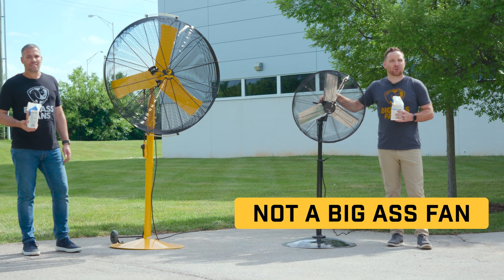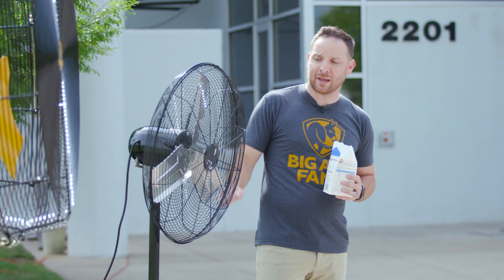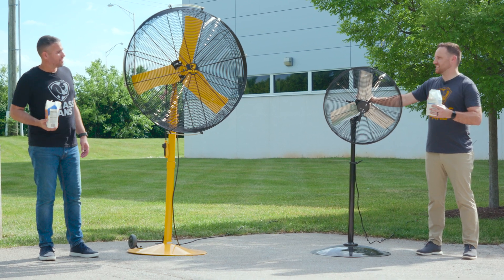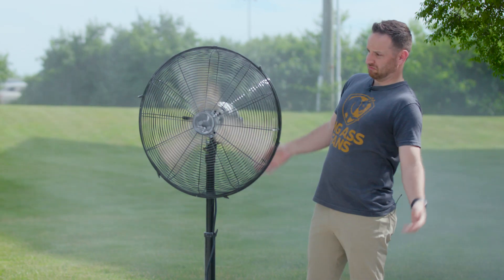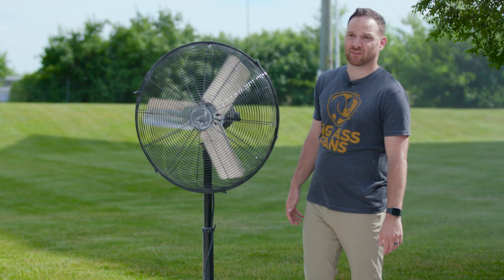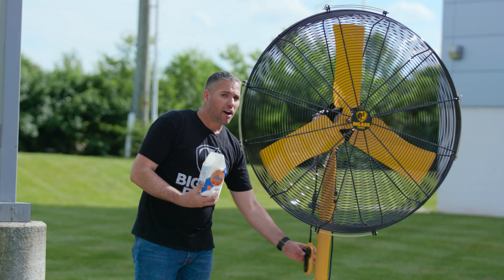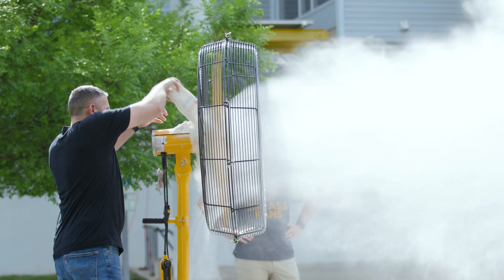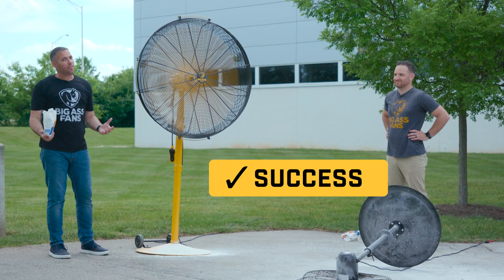Can AirEye handle dusty conditions?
The guys put our IP65-rated AirEye directional fan and an overmatched competitor model to the test. Which one is truly engineered for the harshest of industrial conditions? SPOILER ALERT: It’s the Big Ass fan. to learn more.